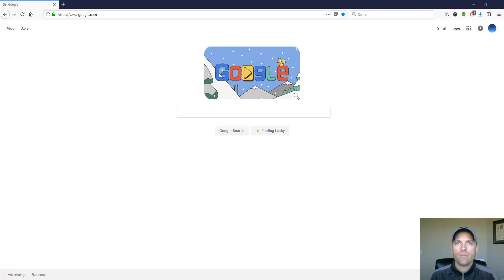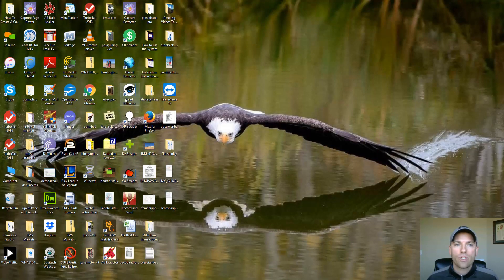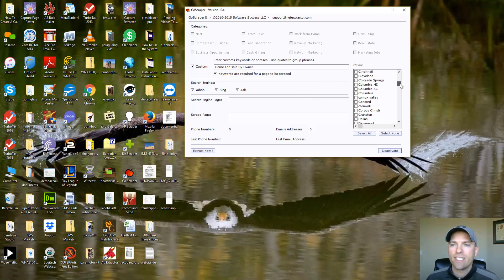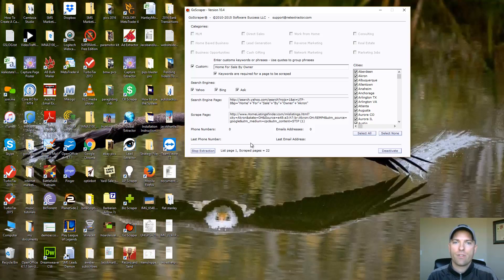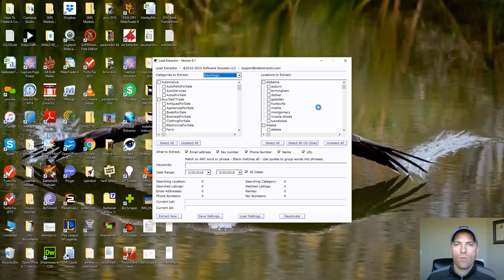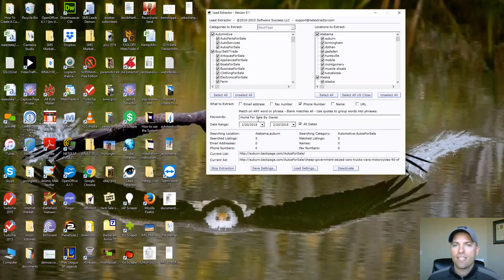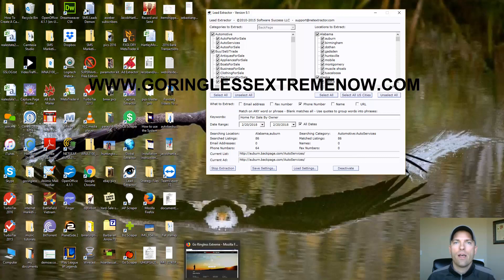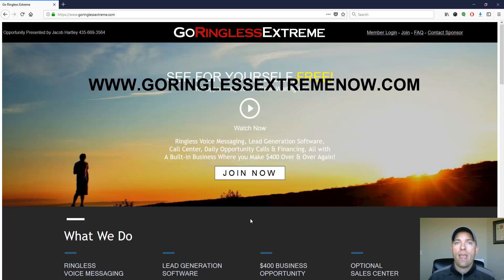How To Get Unlimited Real Estate Leads and Contact Them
If you are a real estate agent looking for a way to get an unlimited source of leads for your real estate business look no further. This technology allows you get real estate leads and then allows you to send a ringless voicemail to those leads. After you sign up to get this software I will send you my step by step guide on how to use the lead scraper tools more in depth and how to send out a ringless voicemail to those leads.